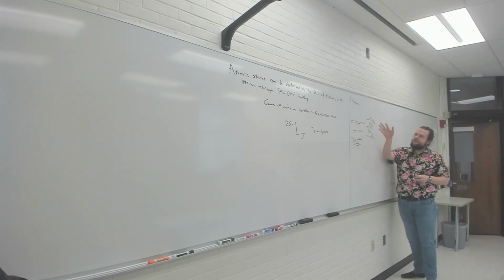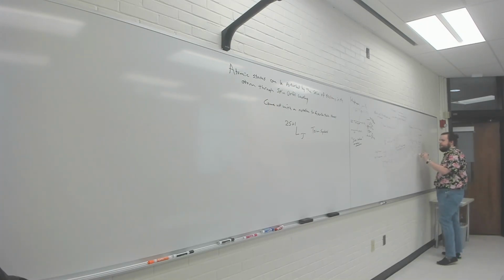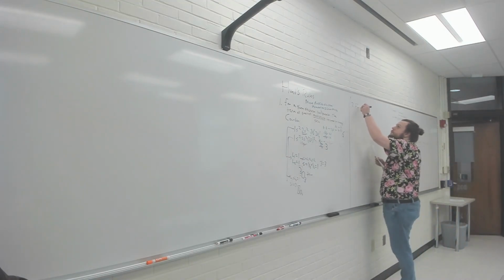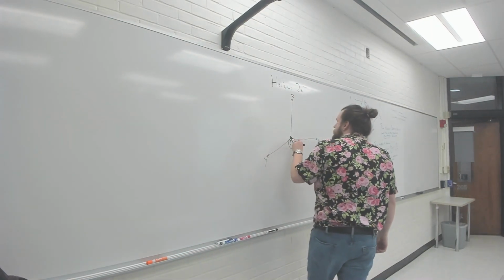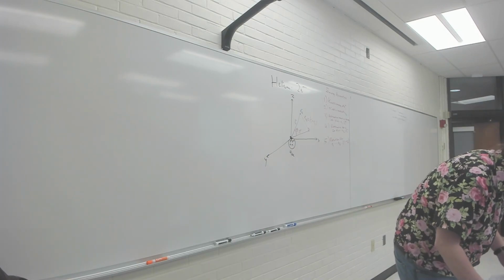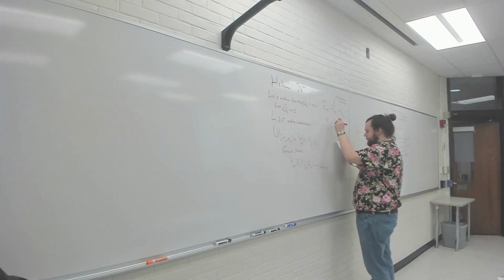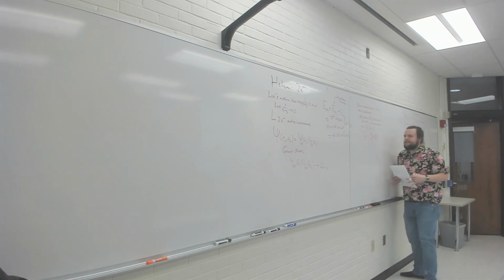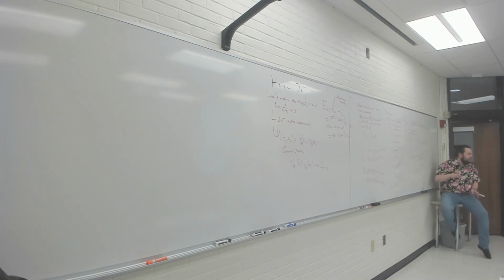Lecture 14 - Multi-electron Atoms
CHEM 3332-02 (Spring 2), Lecture 14: Hund's Rules and the Helium Atom